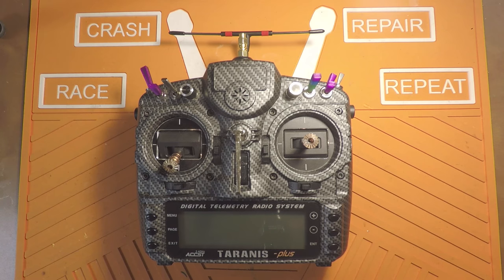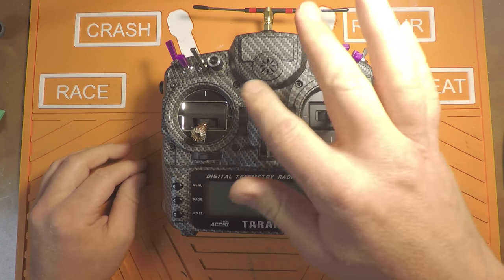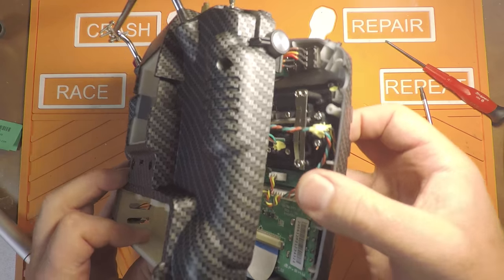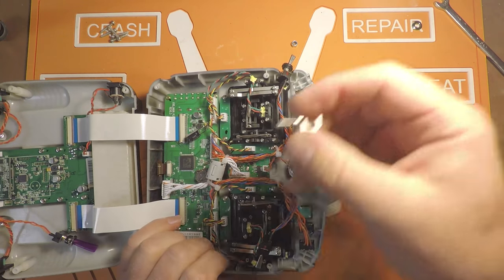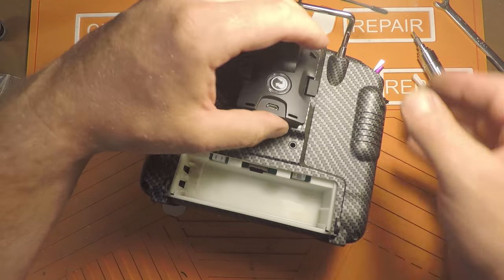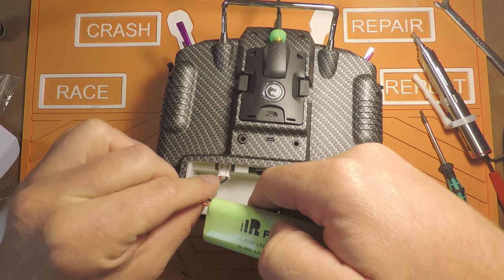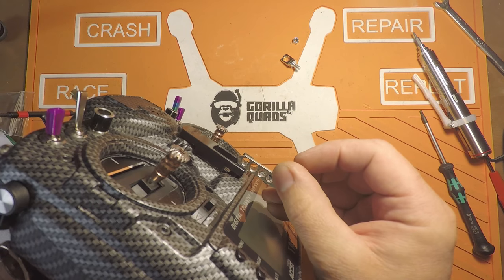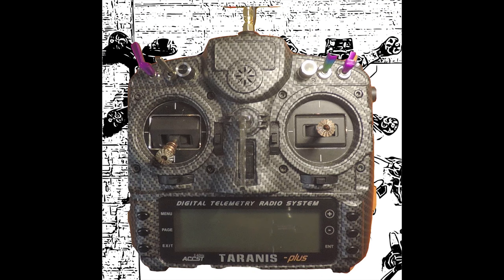G-Force neck strap balance bar for Taranis X9D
My quick review and installation of the G-Force designs neck strap balance bar into my Taranis X9D+ SE.

Purchased from Aloft hobbies.